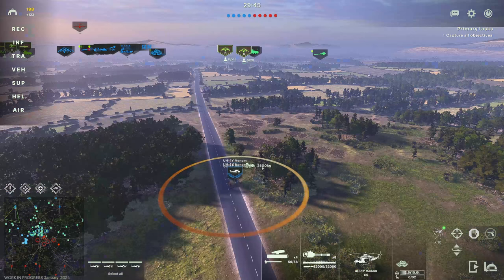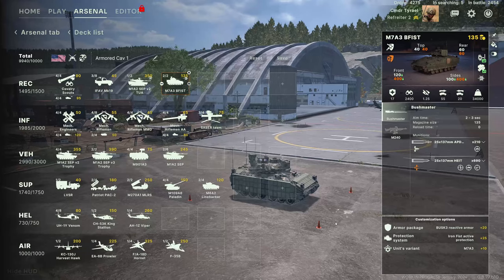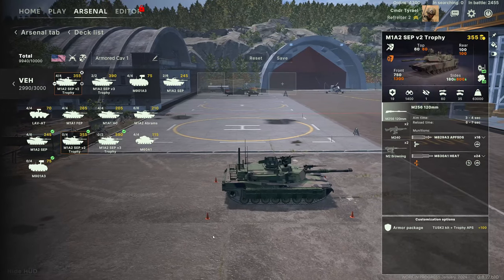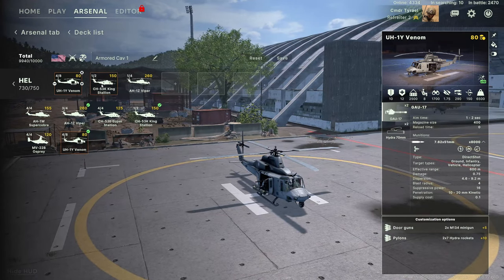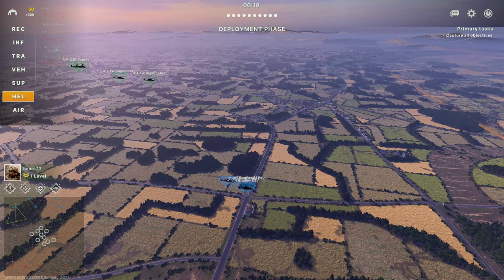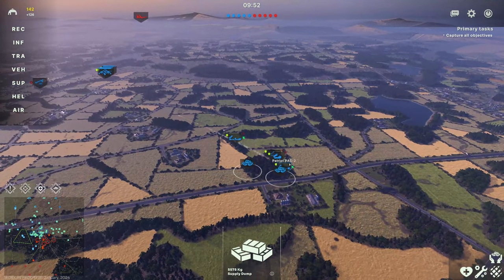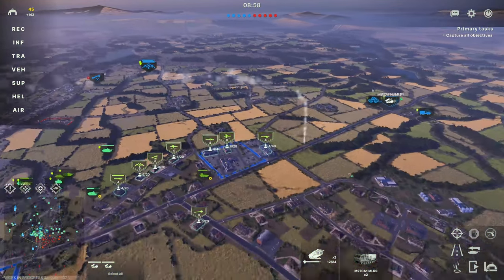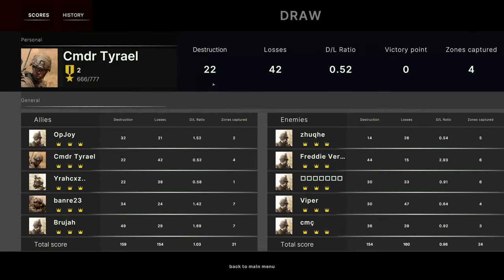Army Air Cav Deck | Broken Arrow Gameplay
Join Cmdr. Tyrael as he showcases the powerful Army Air Cav Deck in this Broken Arrow gameplay. With its aerial advantage and versatile units, this deck is a force to be reckoned with on the battlefield. Watch and learn how to dominate your opponents with the Army Air Cav Deck!

0:00-1:44 - Air Cavalry Task & Purpose
1:45-9:34 - Air Cav Deck Build (Beta Limited)
9:35-10:35 - Map & Battle Plan
10:36-56:59 - Air Cav Battle | US vs Russia